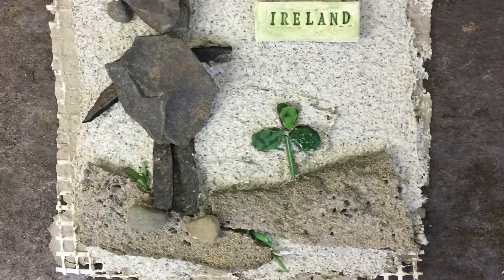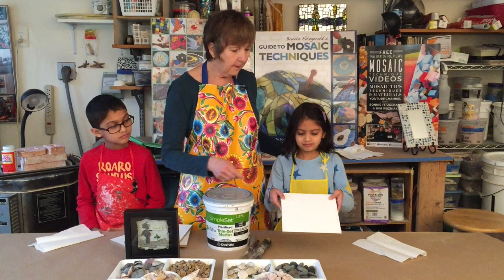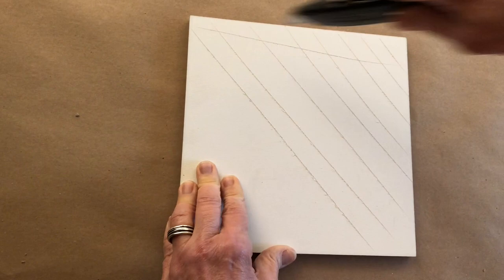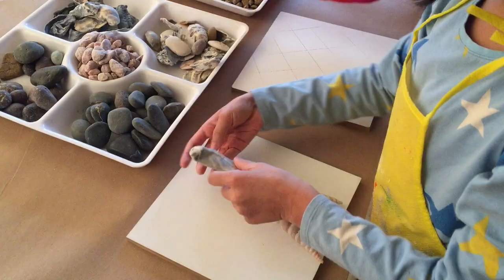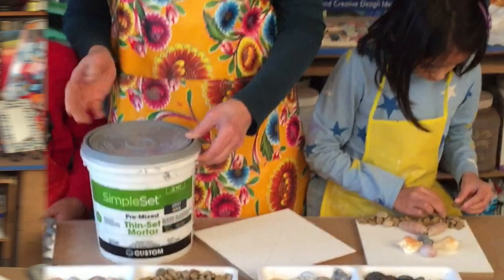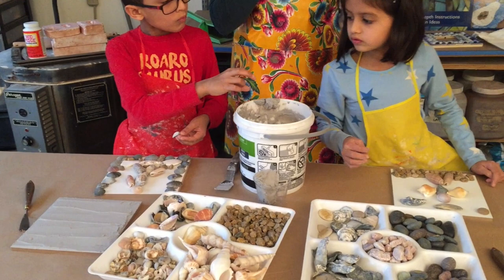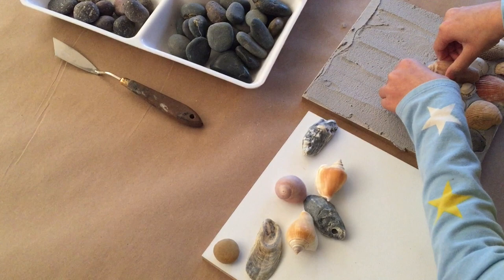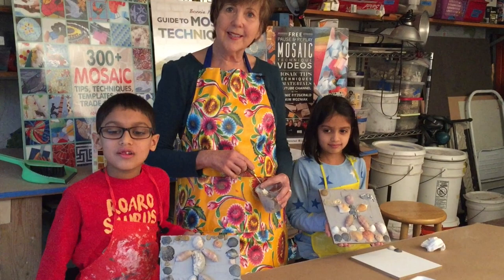DIY Pebble and Shell Mosaic Art Project with Kids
Discover an Entertaining DIY: Pebble and Shell Mosaic Art for Kids! Watch 'Make it Mosaics' guide you through crafting a vibrant mosaic masterpiece using shells and pebbles, ideal for a family bonding activity. Embrace your collected treasures from nature walks and vacations in this simple, no-cutting-required project. Materials include wood as a stable base, pre-mixed thin-set mortar, and your cherished shells and pebbles. Get creative with your kids and embark on this fun artistic journey!

Helpful Hint: Wash and allow to dry shells and pebbles in advance, you will get better adhesion.

Great Books: 300+ Mosaic Tips

Other GOOD project boards
SimpleSet Pre-Mixed Thin-Set Mortar